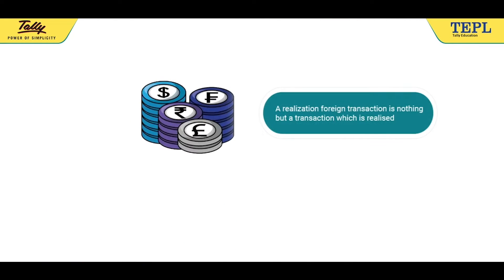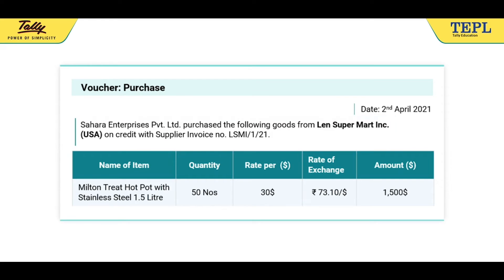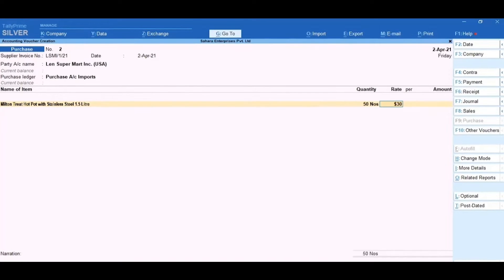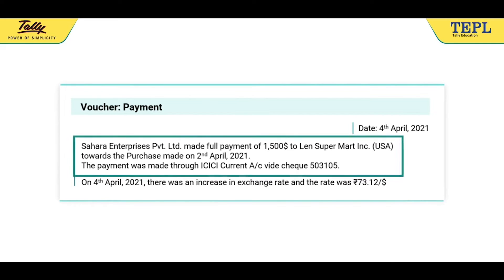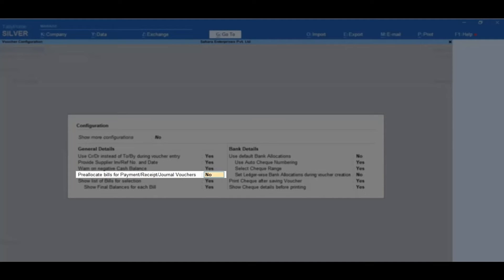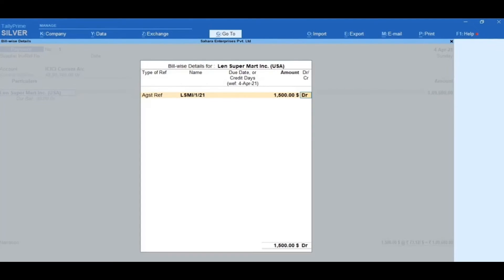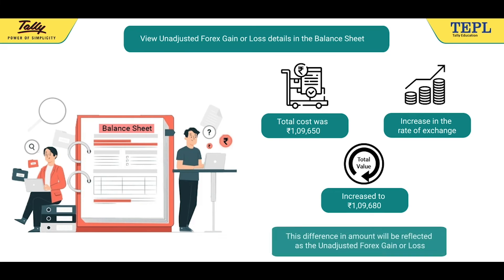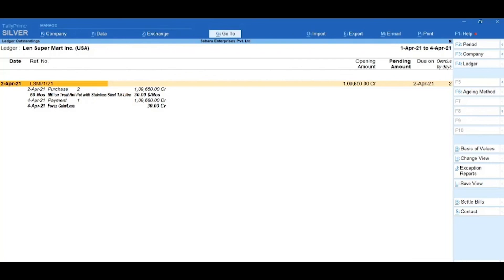Recording Purchase Vouchers using Foreign Currency | Knowledge Capsules | Master Tally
Tally Education Brings Knowledge Capsules, an exclusive concept-based series for enthusiasts to learn Computerized Accounting with Tally.
In this video, we will empower you to record purchase vouchers with different currencies, specifically focusing on the US Dollar, and seamlessly record the corresponding payment vouchers.

➤ About Tally Education:
Tally Education Pvt. Ltd. (TEPL), is a subsidiary of Tally Solutions and has been incorporated with a vision to bring the best-in-the-industry learning courses and certifications on Computerized Accounting with Tally.